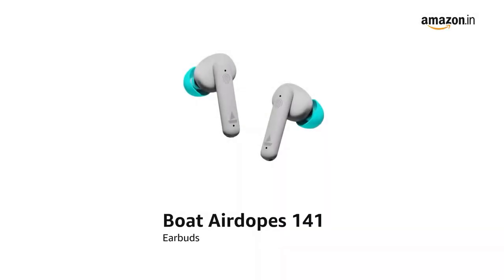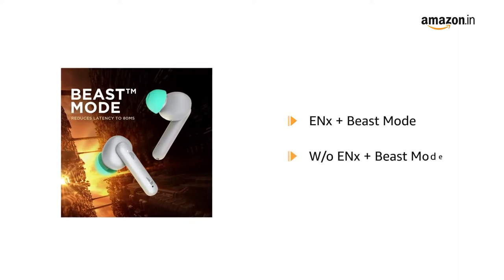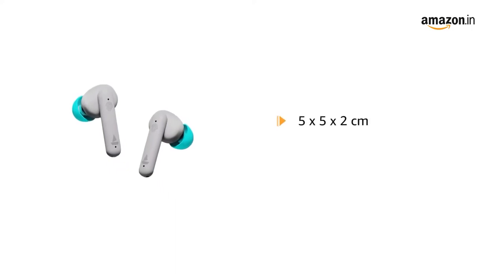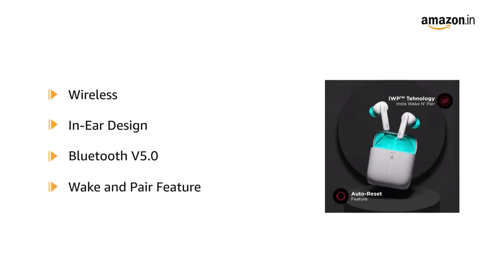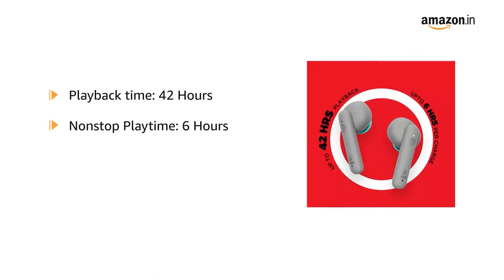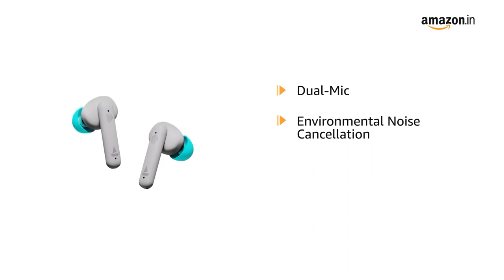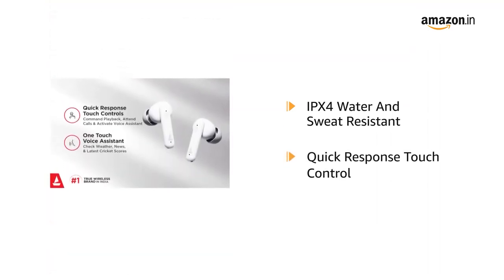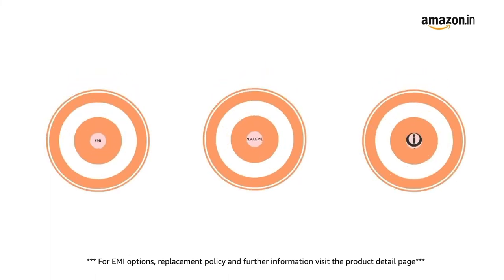boAt Airdopes 141 True Wireless Earbuds with Upto 42H Playtime, Smooth Touch Controls(Cyan Cider)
Playback- Enjoy an extended break on weekends with your favorite episodes on stream, the virtue of a playback time of up to 42 hours including the 6 hours of nonstop playtime for earbuds. Frequency: 20Hz-20KHz
Beast Mode- Our BEAST mode makes these true wireless earbuds a partner in entertainment with real-time audio and low latency experience.
Clear Voice Calls- It dons a built-in mic on each earbud along with our ENx Environmental Noise Cancellation tech that ensures smooth delivery of your voice via voice calls.
boAt Signature Sound- Delve into your cherished boAt Immersive auditory time with Airdopes 141.
ASAP Charge- The earbuds are equipped with our ASAP Charge feature that offers up to 75 min of playtime in just 5 min of charge; while the carry case comes along with the Type C interface.
Instant Connect- Connect to your morning playlists without any hiccup via the Insta Wake N’ Pair technology that powers on these true wireless earbuds as soon as you open the case cover.
IP Rating- The earbuds' body comes protected with IPX4 rating for water and sweat resistance.
Voice Assistant- You can summon your default voice assistant(s) with ease via its One Touch Voice Assistant.
1 year warranty from the date of purchase